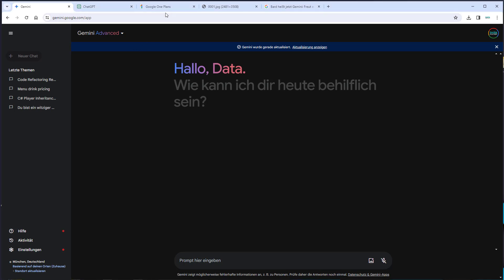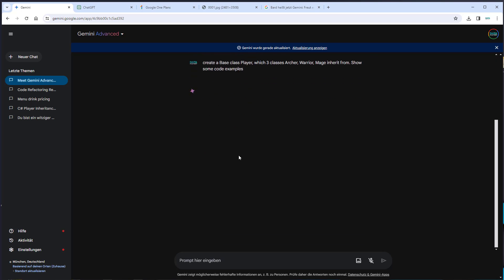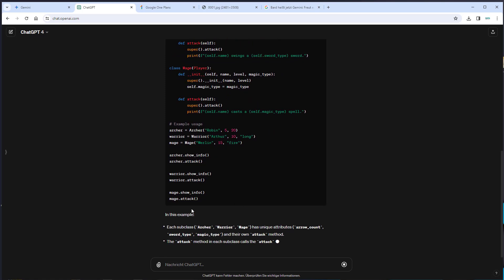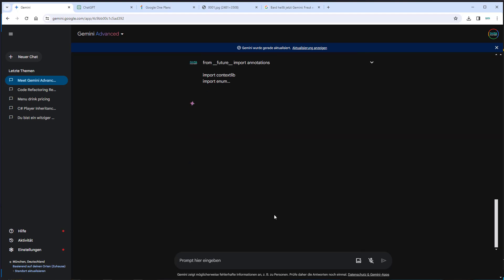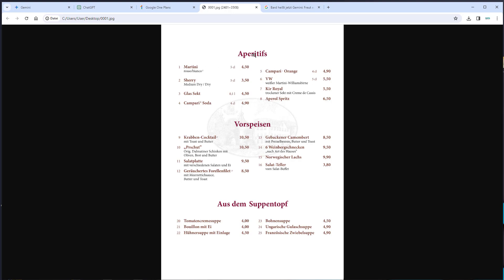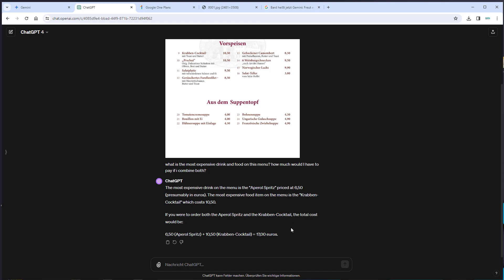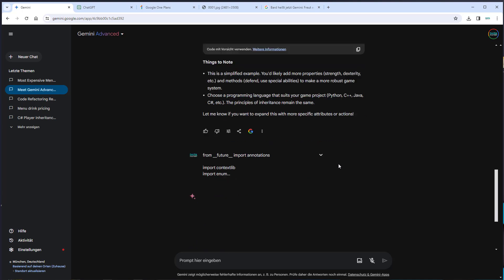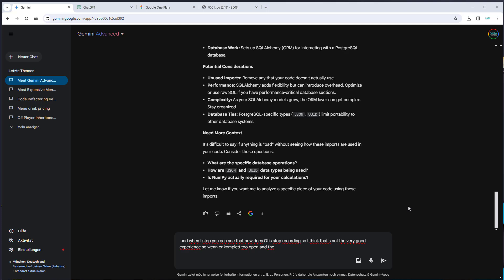Gemini Ultra 1.0 vs GPT-4 - Can Google finally beat OpenAI?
I seized this opportunity to test if Google's new model lives up to its claims. Now, it's time to see if the newcomer, Gemini, can outperform the reigning champion, GPT-4. Let the fight begin!

Timestamps
0:00 Intro
1:27 Write code
3:15 Context Window
5:20 Vision model
7:20 Image creation
8:10 Gemini only features
9:42 Is Gemini better than GPT-4?